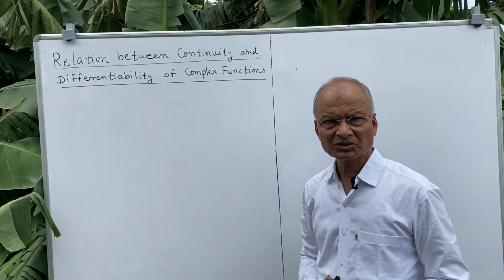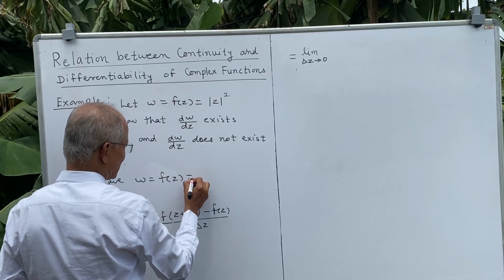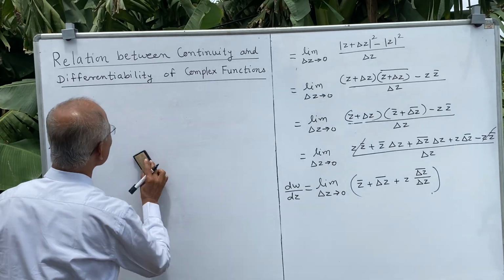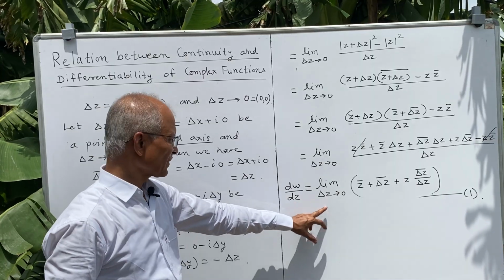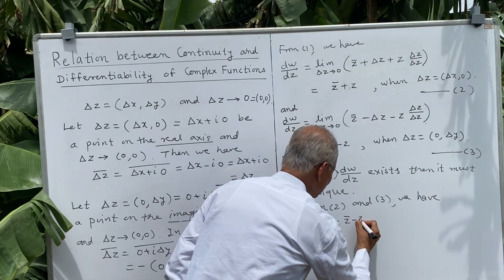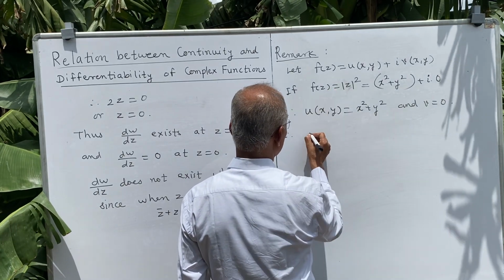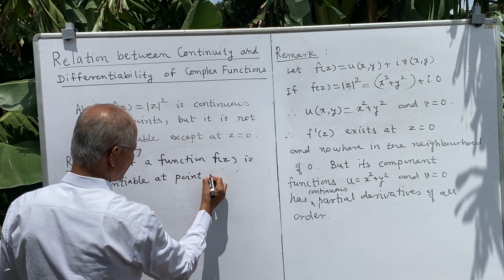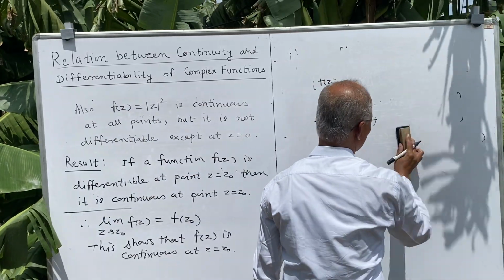Relation between Continuity and Differentiability of Complex Functions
In this lecture the relation between continuity and differentiability of complex valued functions is discussed by means of an example and the theorem stating the relationship is proved.

For this course the book followed is:
James Brown and Ruel Churchill: